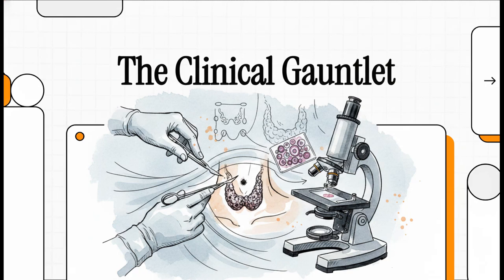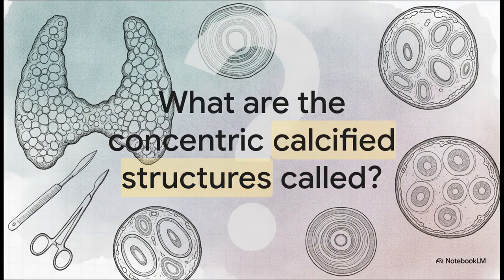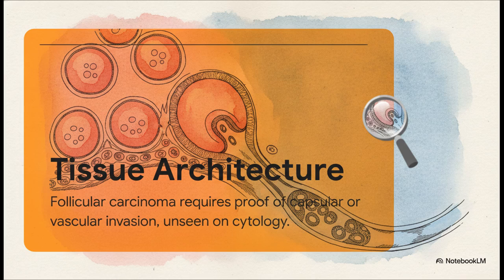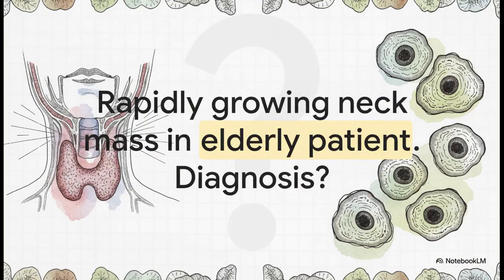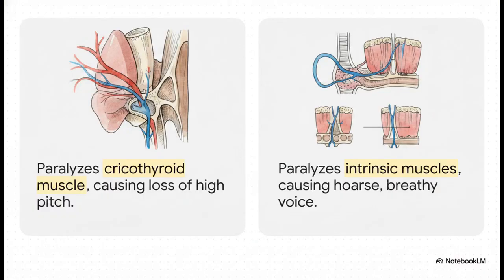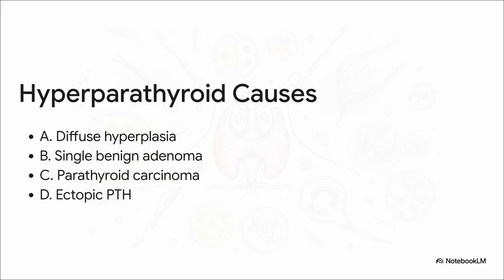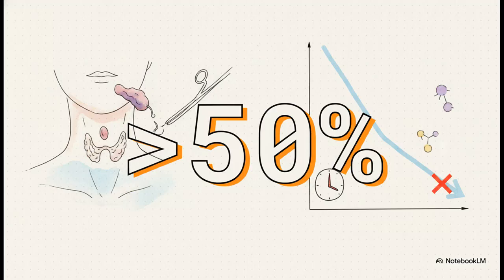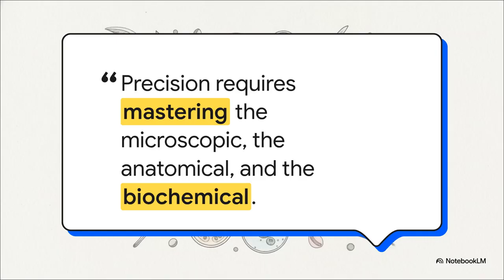Thyroid part 3 MCQs